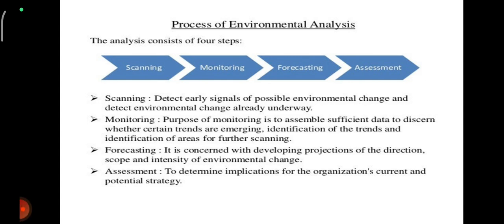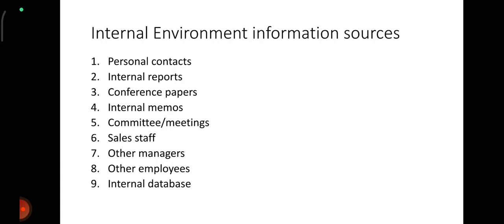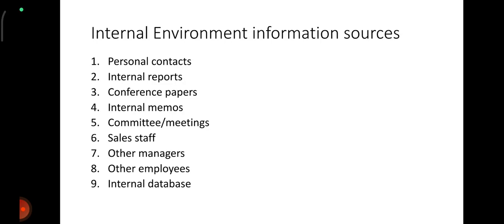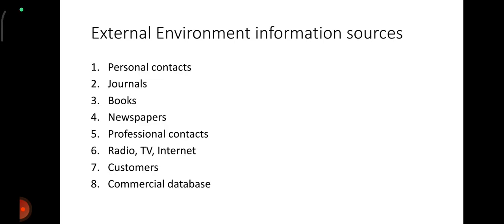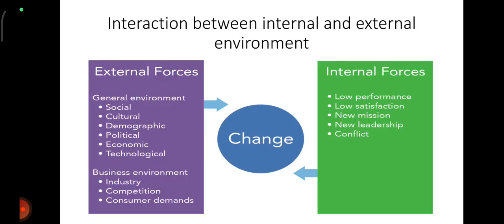Lecture 4 business environment#management